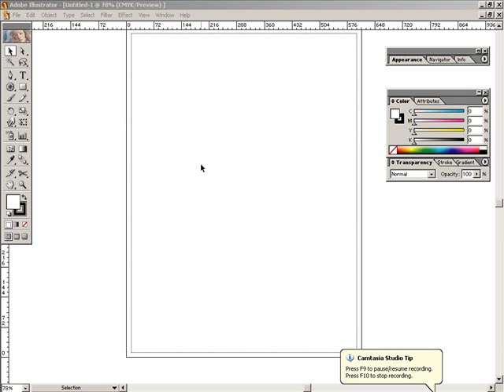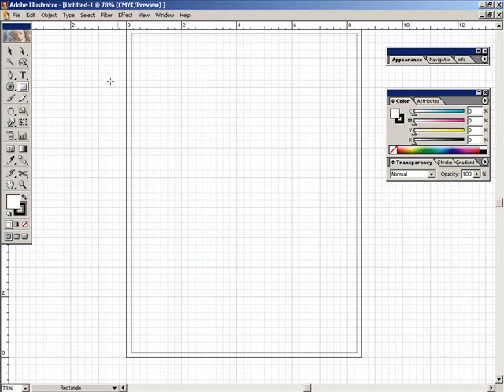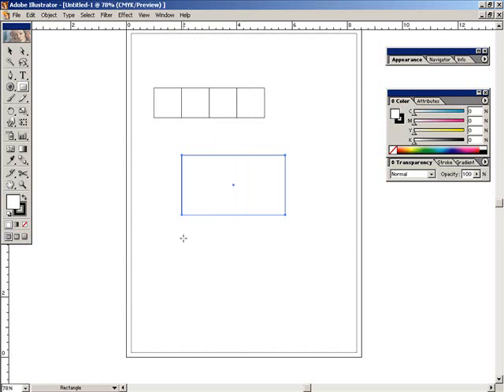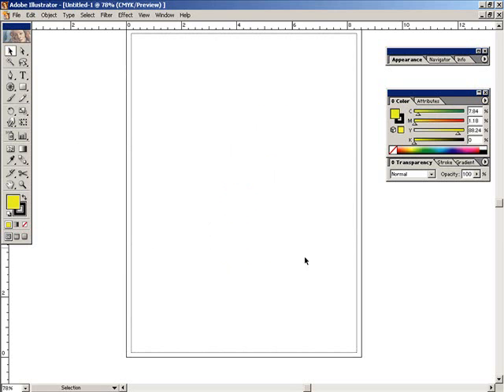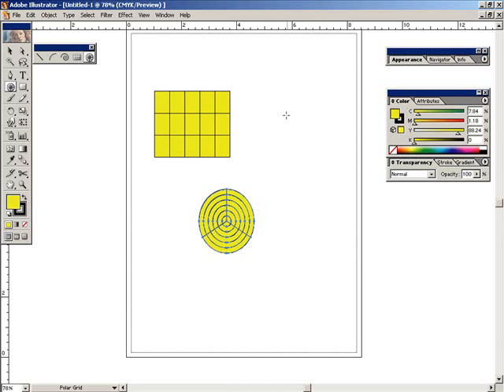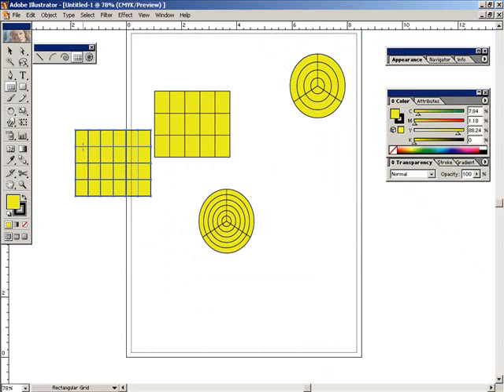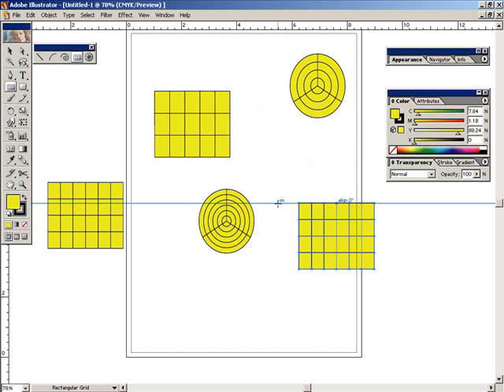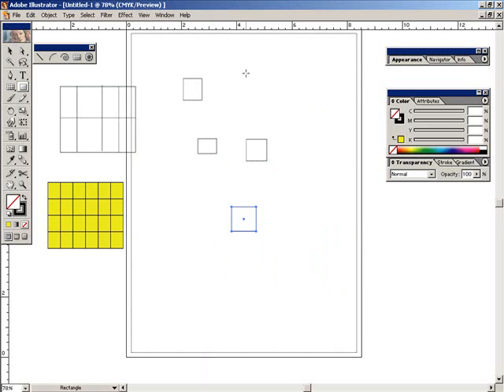Illustrator 02 concept 11 to 20